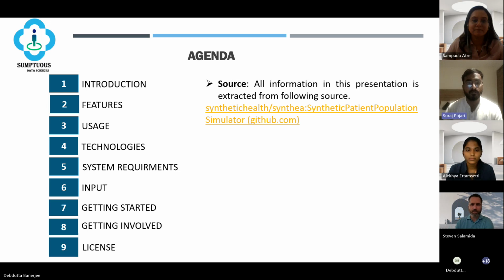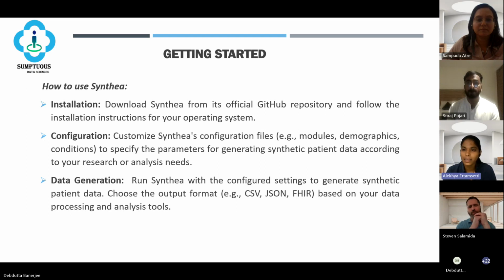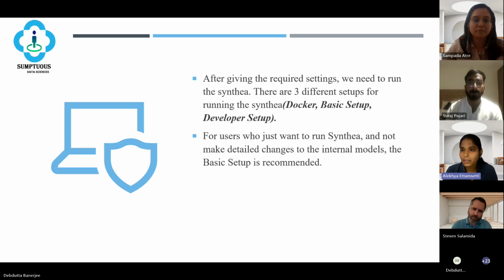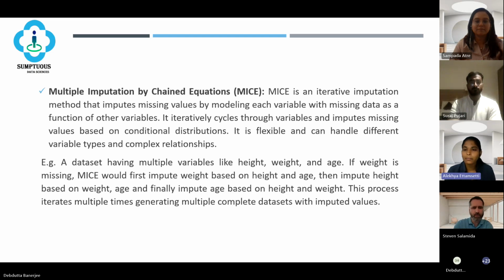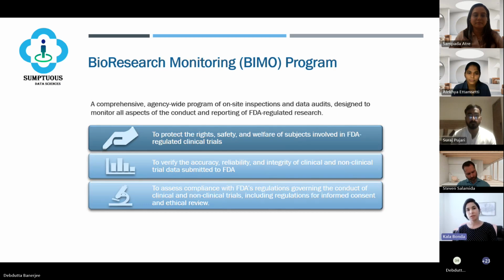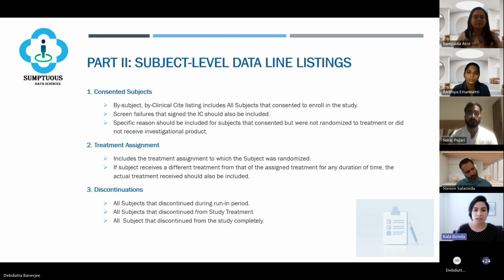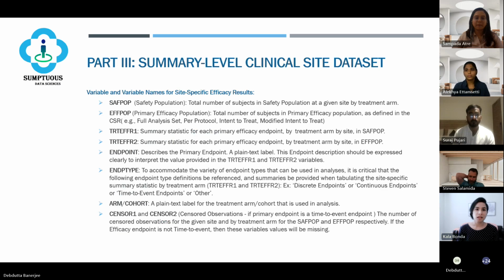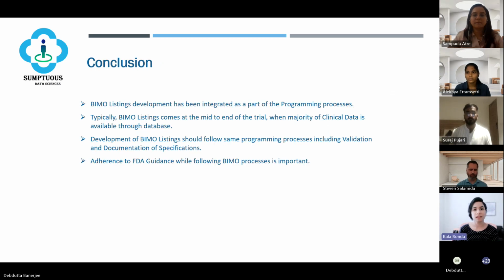Synthea Database Overview and Bioresearch Monitoring Clinical Data Reporting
a. Synthea Database Overview - Discover the capabilities and applications of Synthea, an open-source synthetic patient generator that simulates realistic patient data. Learn how it can enhance your research and development projects.

b. Bioresearch Monitoring: Clinical Data Reporting - Gain a comprehensive understanding of the best practices for monitoring clinical data. Our experts will guide you through the intricacies of clinical data reporting, ensuring compliance and accuracy in your bioresearch endeavors.

The content of this presentation is for knowledge sharing and information purpose only. The content is developed through research and based on the excerpts of the case analysis implemented. The information presented here represents the work of author and should not be considered in general as a views of author’s organization.